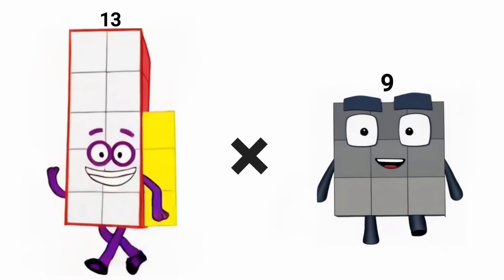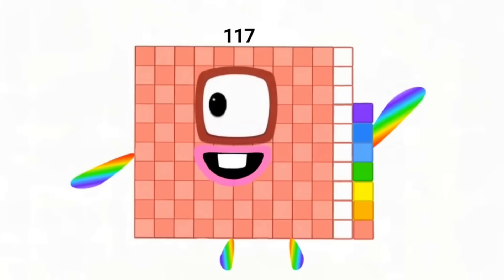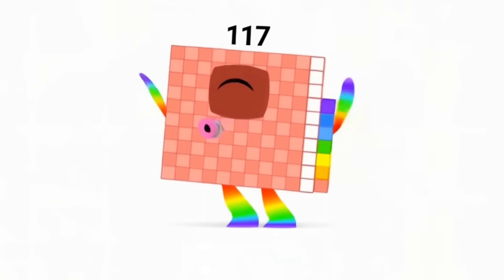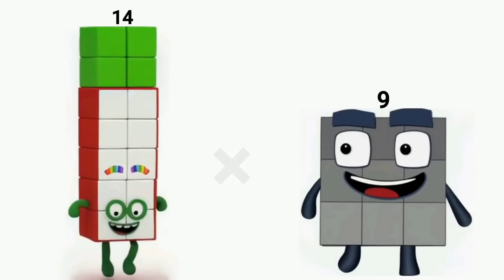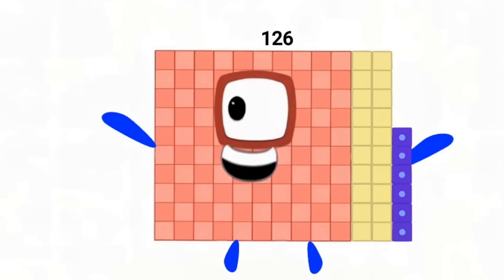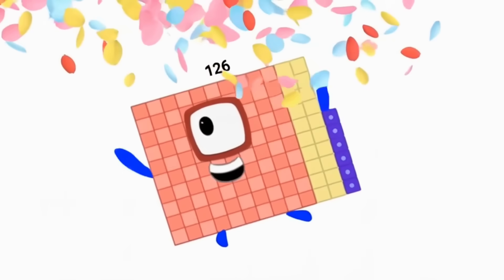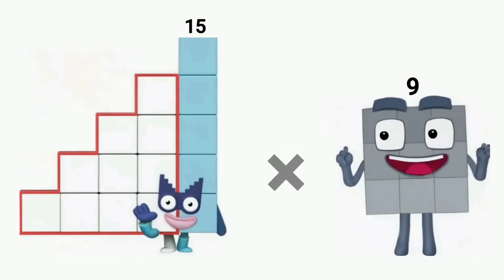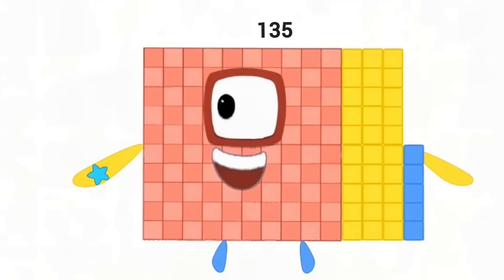Learn to Multiply by 9 with Numberblocks! Fun Math Cartoon for Kids.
My playlist of fan-made Numberblocks: .
Description:
Join the adorable Numberblocks from 1 to 20 as they team up to teach kids how to multiply by 9 in this exciting and colorful animated adventure! 🧮✨

With cute characters, catchy songs, and easy-to-understand math tricks, this video helps preschoolers and early learners master the 9 times table in a fun and memorable way. Perfect for home learning, classrooms, or just screen time with a purpose!

✅ Aligned with early math curriculum
✅ Boosts number sense and confidence in multiplication

📚 What Kids Will Learn:

How to count and multiply by 9

Fun math patterns with Numberblocks

Engaging visuals to help with memory and understanding

This animation was created using a combination of human creativity and generative AI